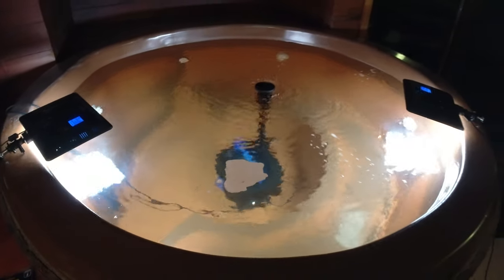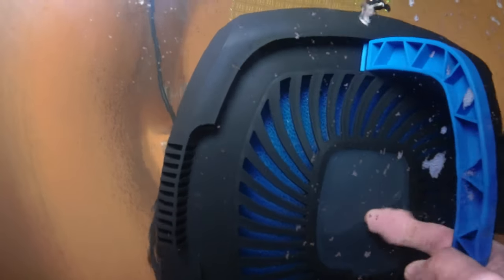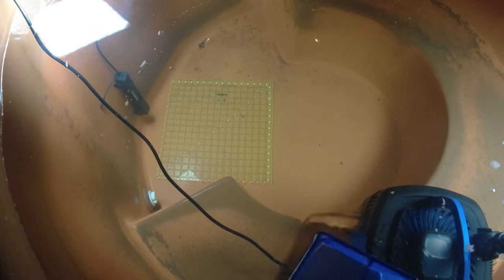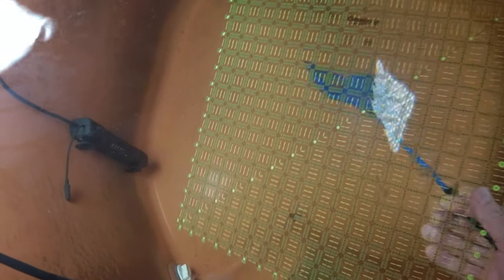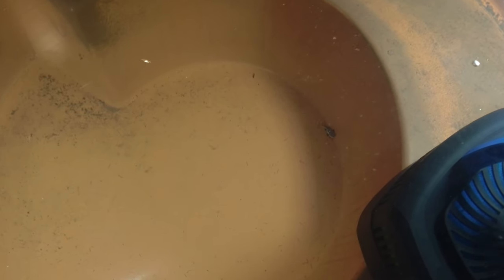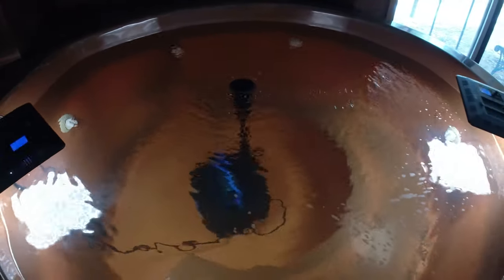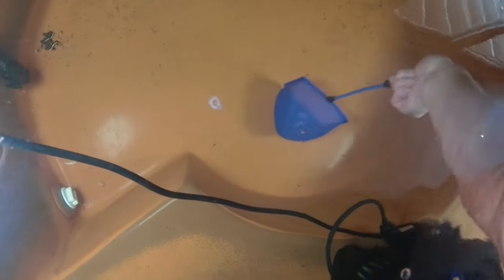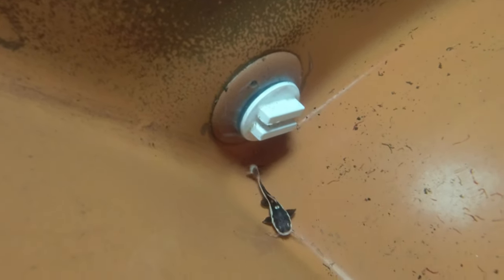Catfish Vlog Upgrades! Day 14 Monitoring the Rapid Growth of my Red Tailed Catfish!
This video shows fourteen days of growth since I bought these two red tailed catfish. In this video I added some upgrades to the vlog!

Here's a link to the heater I use:

Here's the camera that I'm using, DJI Osmo Action Cam:

This is the waterproof housing for my camera:

Here is the one inch square grid I'm using:

Here's a nice fine mesh bag with zipper that I use for carbon in my filter:

Here's the pond net that I just ordered, hope to show this in future videos:

Here's a link to my selfie stick:

Here's the carbon I use in all my ponds and aquariums: